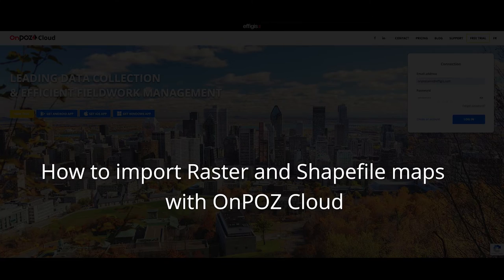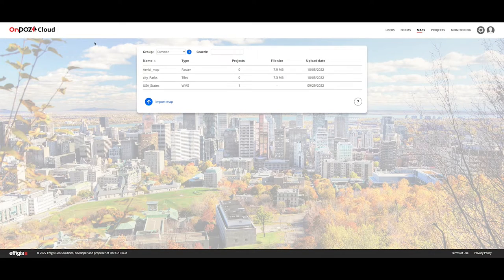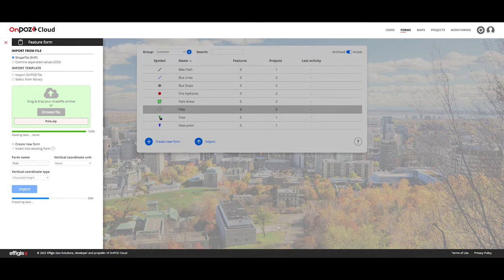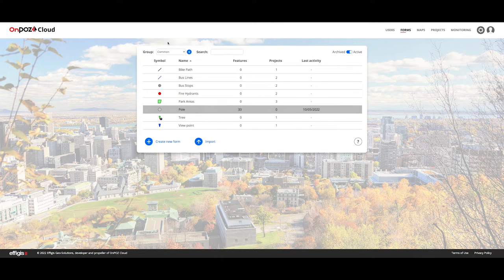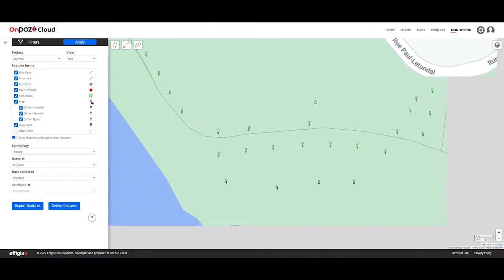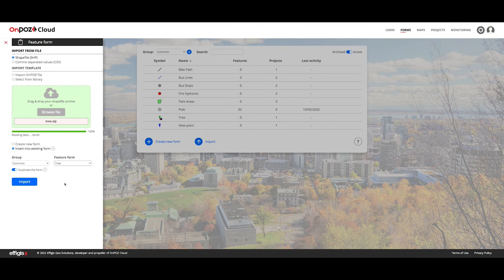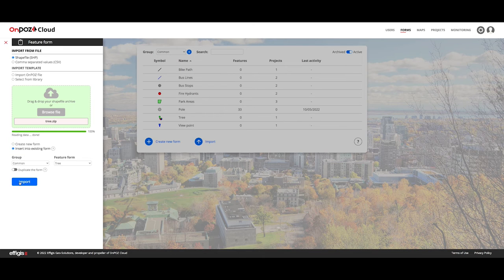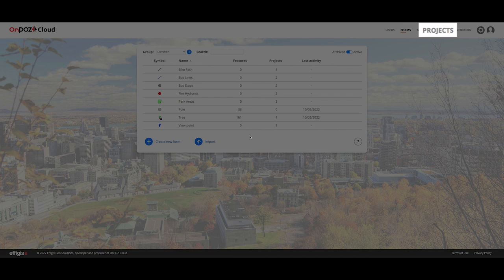How to import Raster and Shapefile maps with OnPOZ Cloud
Learn how to import your own background RASTER images. Moreover, Shapefiles maps can be imported for data to edition through intelligent data entry forms or simply as background maps.